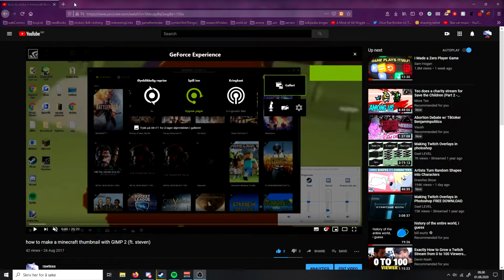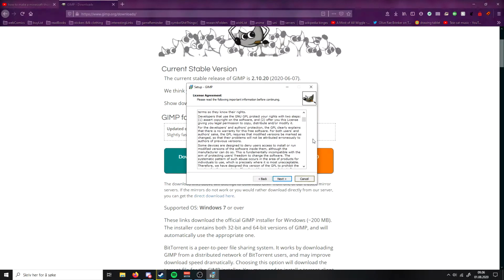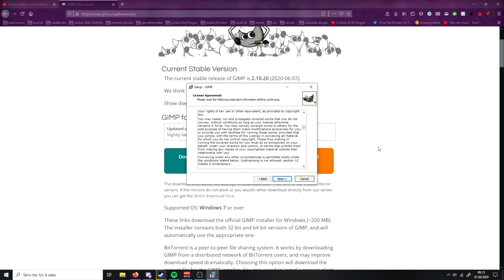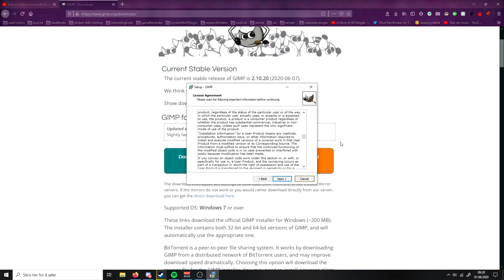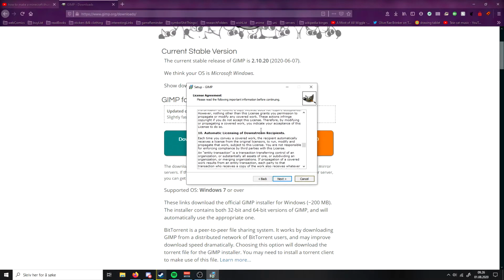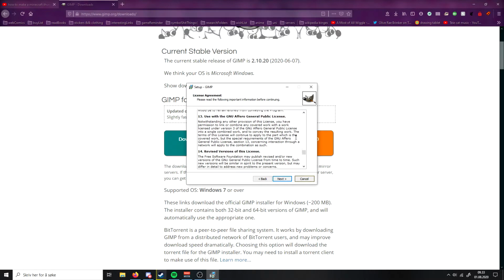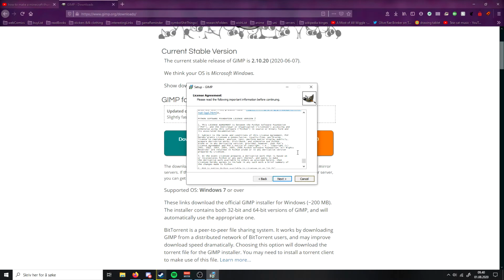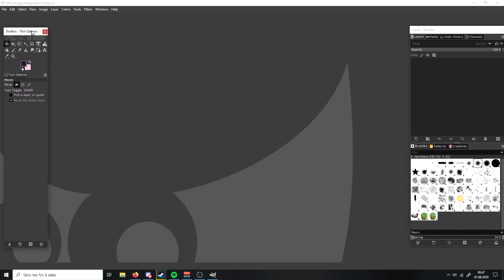How to make a Minecraft thumbnail in GIMP 2! **2020 EDITION**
How to make PROFESSIONAL Minecraft thumbnails FOR FREE in 2020!

link to GIMP 2 (if u dont wanna search for it)